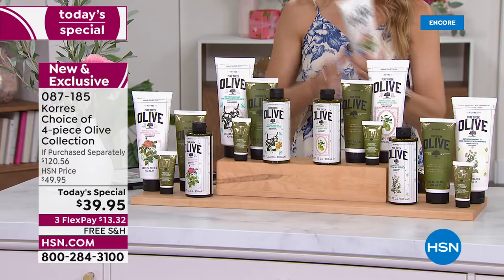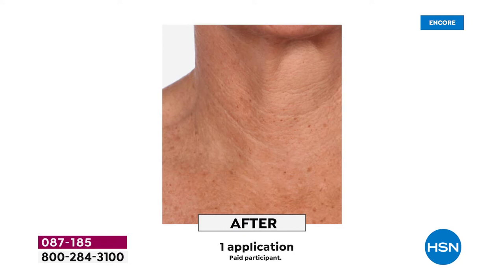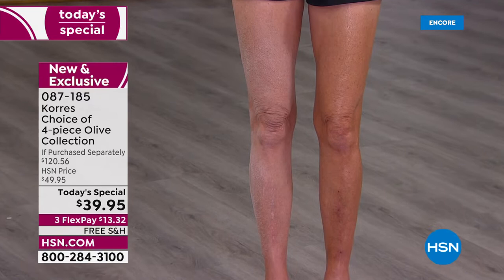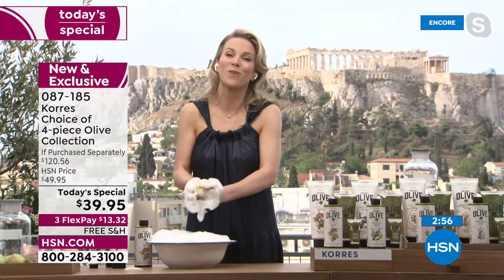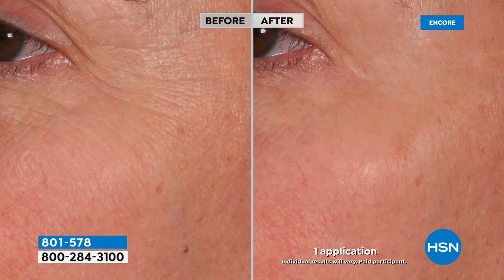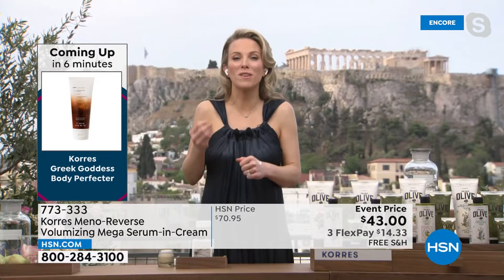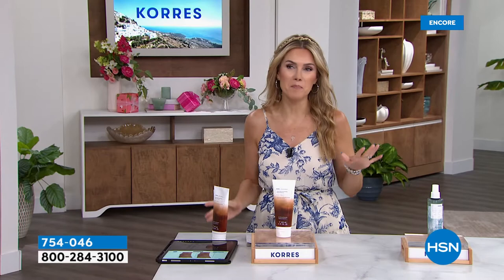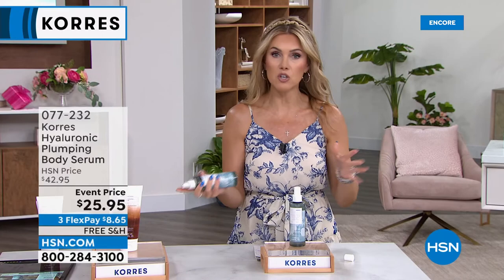HSN | KORRES Beauty Live From Greece 05.08.2022 - 07 AM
Escape with KORRES Beauty LIVE from Greece and shop luxe skincare steeped in Greek tradition.